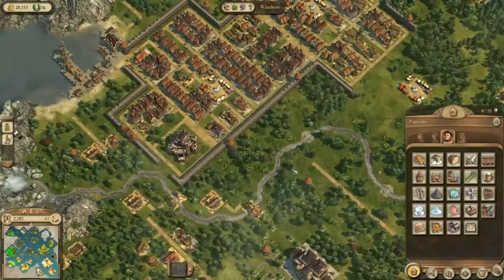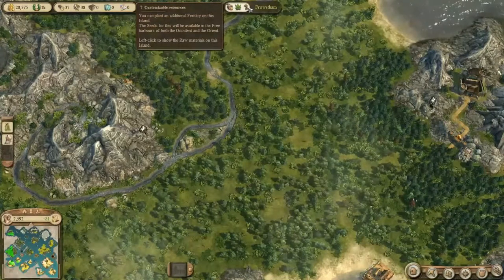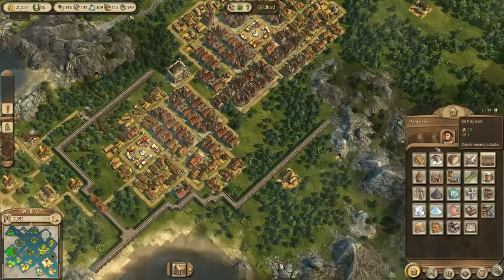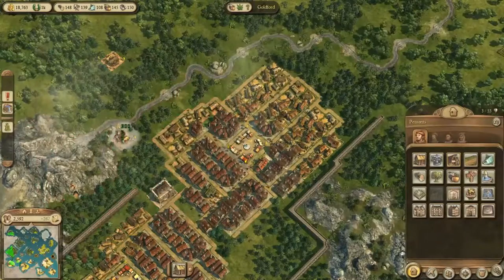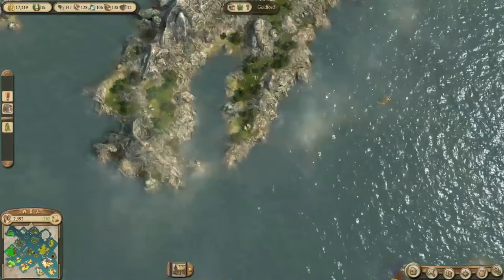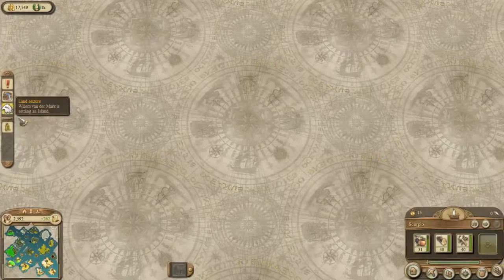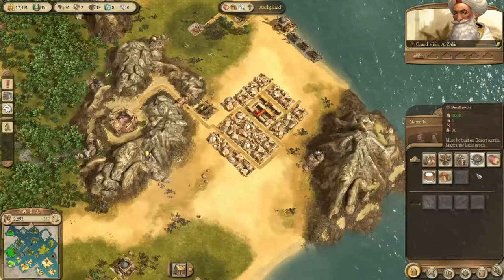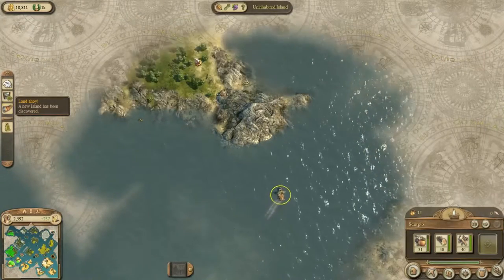Anno 1404 (Dawn of Discovery) - Venice - Gameplay - Part 16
Thank you very much for watching! I hope this Let’s Play gets you hyped for Anno 2205, which is due for release this November!

For this Let's Play of Anno 1404: Dawn of Discovery: Venice, we set up a continuous game. We are in a world with large islands, together with 2 AI opponents and 4 mentors. Of course, we want to be the last player standing, but first we need to build up our economy.

Anno 1404, known as Dawn of Discovery in North America, is a city-builder and an economic simulation, which was developed by Related Designed and published by Blue Byte. The game was released in June 2009. The Venice expansion pack that we are playing with here, added multiplayer and other features, such as a new mentor, who we are dealing with in this series as well. This Venice expansion was released in February 2010.

-Or drop me a message on YouTube!

About the Channel:
Denizen Dan is an avid gamer who commentates mainly on Strategy games, Simulation games and Construction games. He uploads videos frequently, and is looking forward to engaging with his audience!

Still learning the ropes of YouTube and working with limited possibilities in terms of equipment and time, but improving with each video, and having a blast in the process!

-Logitech USB Mic (Rock Band/Guitar Hero)
-Book stand as microphone stand
-Popfilter created using my girlfriend's stockings and a plastic ring
-Aluminum wire to hold it all in place